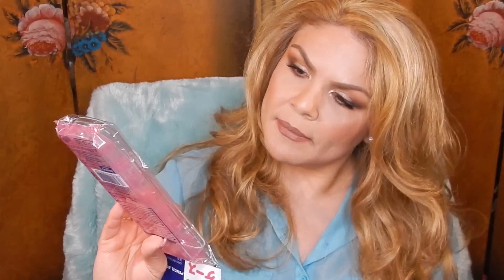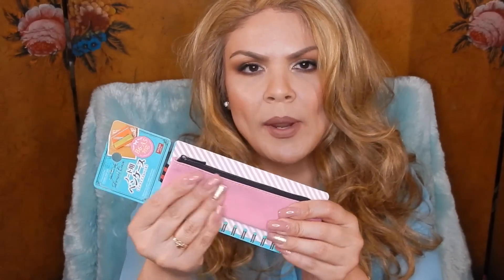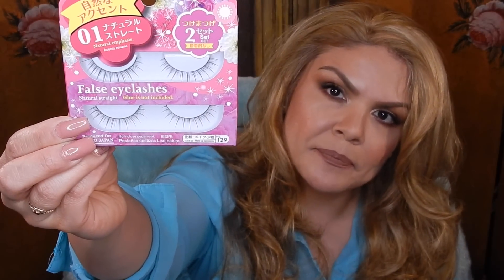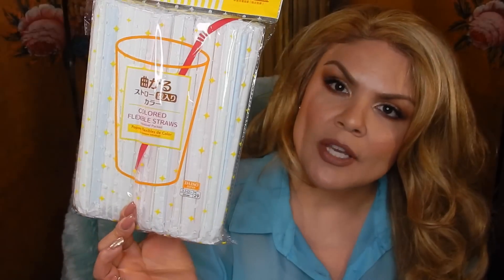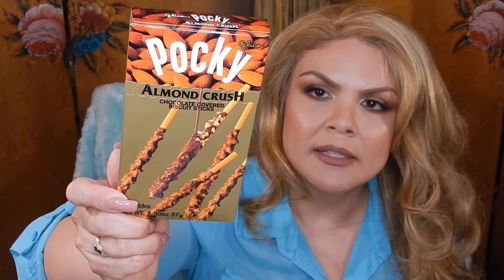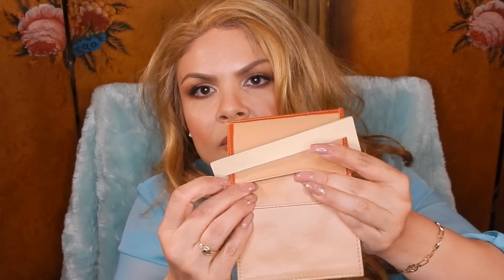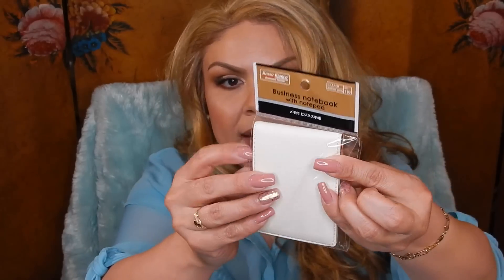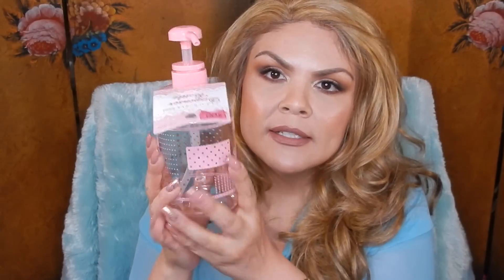GREAT DAISO JAPAN HAUL! | Martha Lorena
Martha Lorena
Yuma, AZ
85367

God bless and guide you always. Have a wonderful day! :)